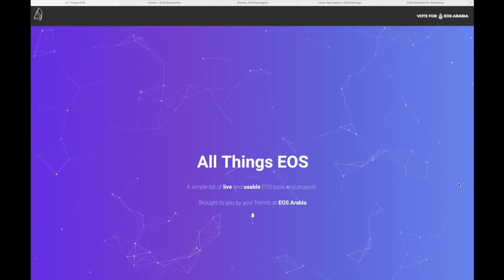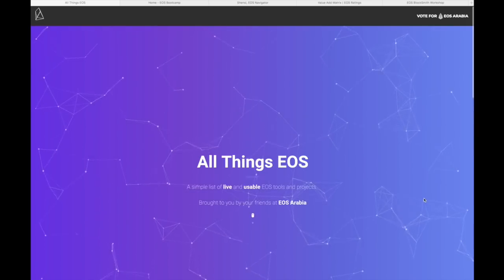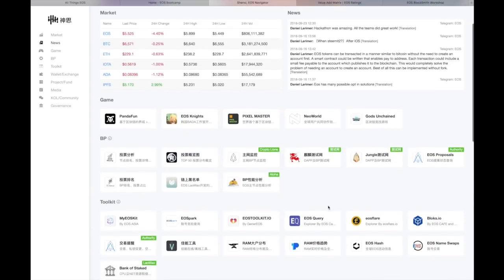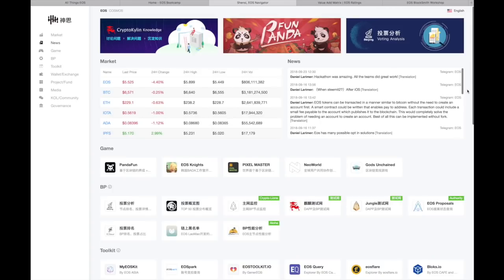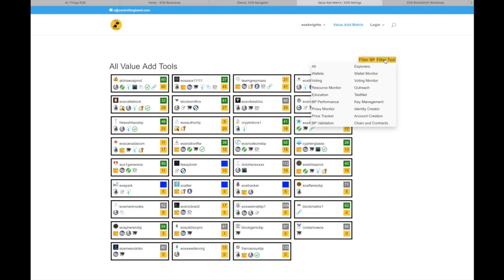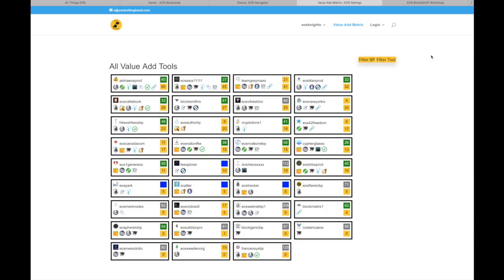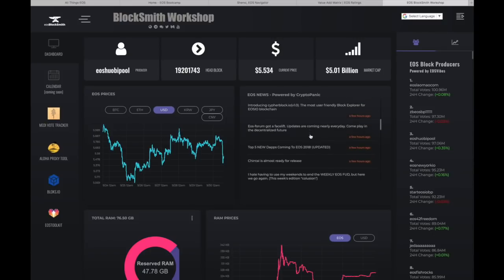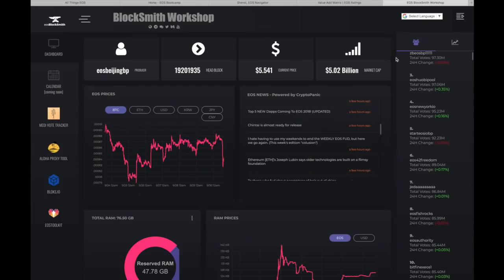Some EOS Web Resources you may not have heard of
Here are some pretty cool EOS Web resources that have popped up in the last couple of months... that you might not be familiar with.